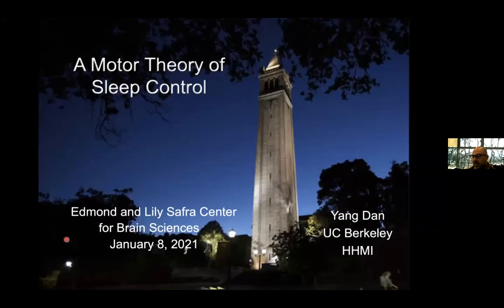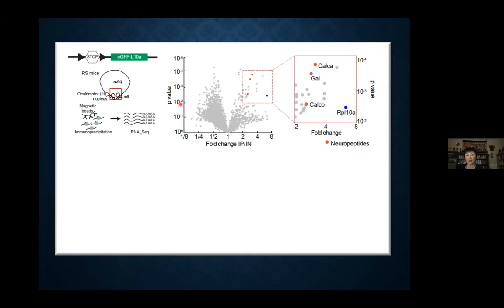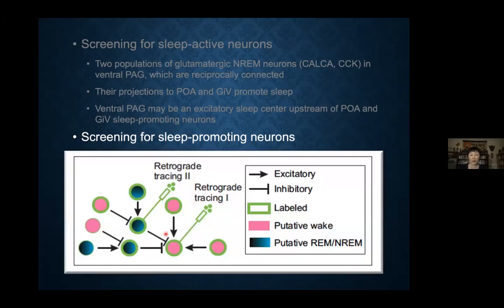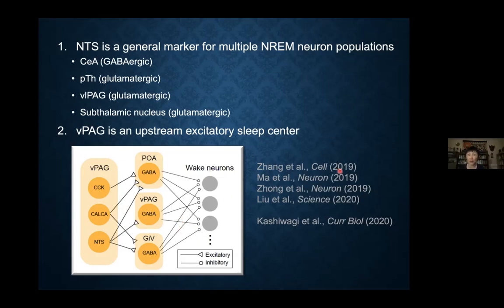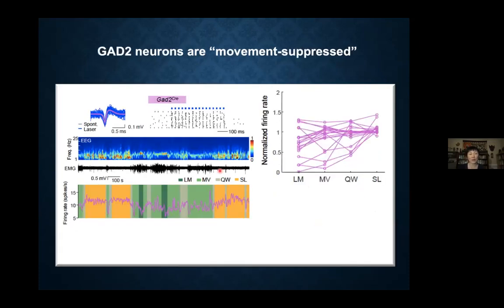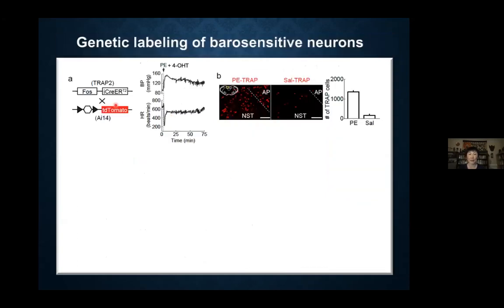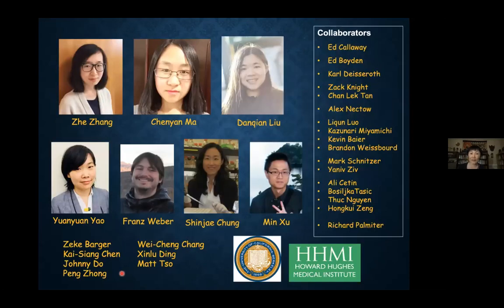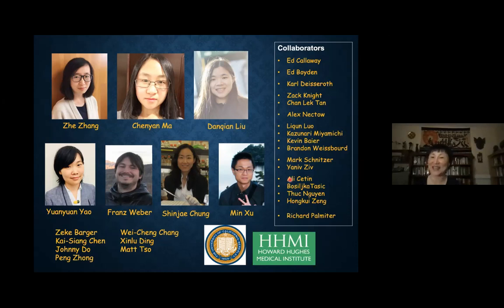ELSC Seminar Series 2020/2021: Prof. Yang Dan, UC Berkeley, Jan. 7th, 2021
A motor theory of sleep control